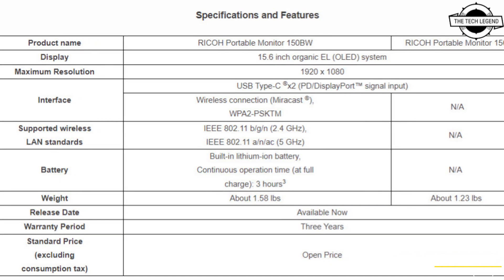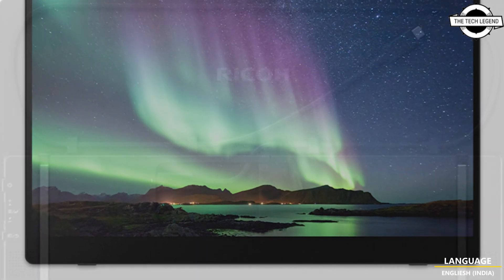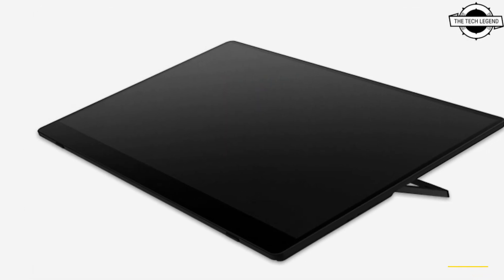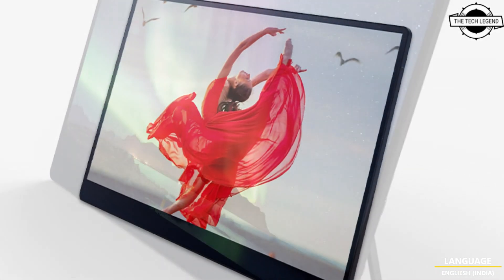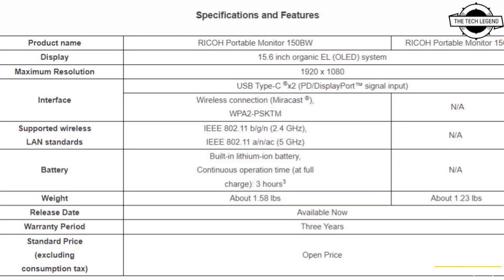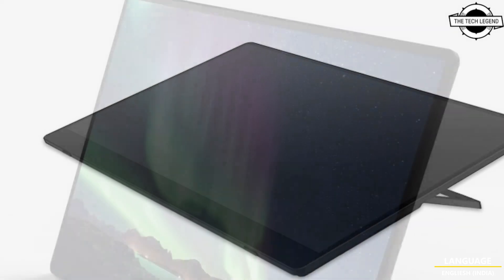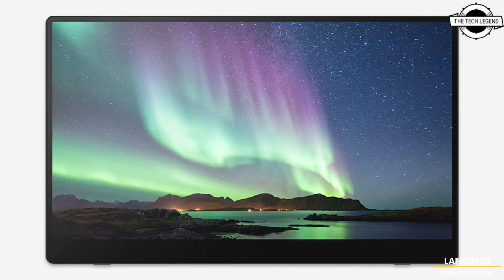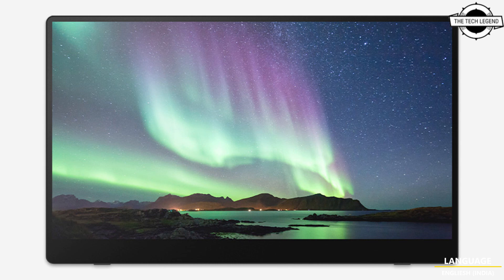RICOH 150/150BW 15.6-inch OLED Portable Monitor Launched - Explained All Spec, Features And More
PRODUCT BRAND STORE AMAZON

RICOH Portable Monitor Series is available in two versions - a 150 wired model and the battery-powered 150BW wireless model. These new monitors are the world's lightest compared to other 15.6 inch touchable OLED products currently on the market, with the wired model weighing in at just over one pound - including the integrated stand, and despite having a touch display - with a super-slim bezel of less than one-fifth of an inch. Both monitors feature a 15.6" OLED display with exceptional image quality, including better contrast, higher brightness and rapid response time. Built for portability, two USB-C inputs near the center of the device enable easy connectivity to video display, or so that two devices connected wirelessly, such as a PC and a smartphone, can be connected at the same time, enabling switching between displays at the touch of a button. An integrated stand, cable management, and two integrated speakers make it easy to set up and manage power, input, and speaker controls. The RICOH Portable Monitor Series features an intuitive monitor interface with 10-point touch functionality, so that users can draw, swipe, write and annotate. An optional stylus enables precise sketching and easy navigation. Equipped with an integrated battery, the 150BW model offers wireless touch-back capabilities and can be connected wirelessly to Windows, Android, MacOS, and iOS devices. The integrated stand can be easily adjusted to place the monitor horizontally, vertically, or at any optimal angle to best enable writing mode. Featuring a 15.6" OLED display, RICOH Portable Monitor Series provides high-definition, high-contrast vivid picture quality. With a panel certified for Eye Care, harmful blue light is reduced by 62%2 compared to conventional displays.